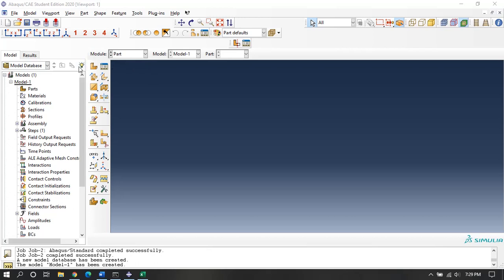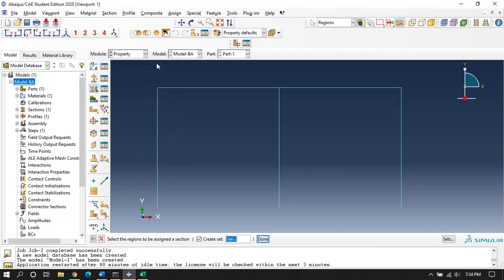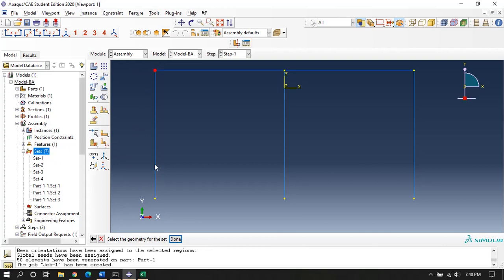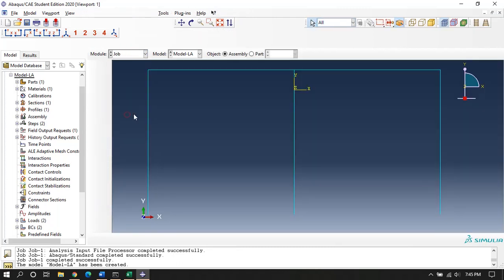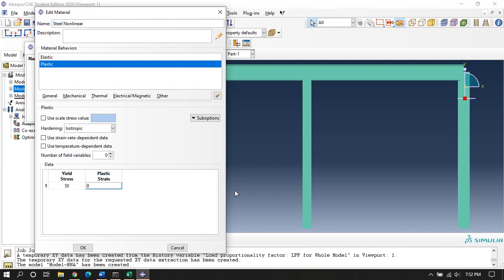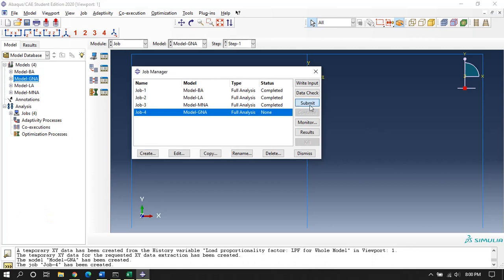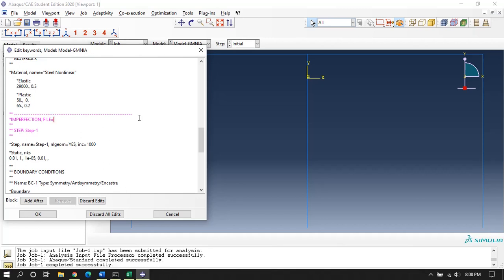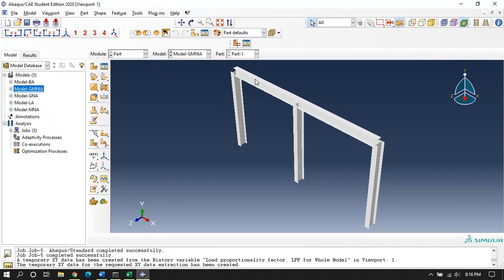ABAQUS tutorial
ABAQUS tutorial for developing steel structures